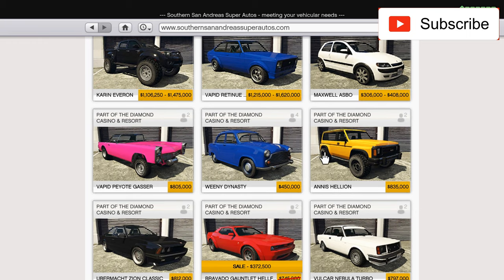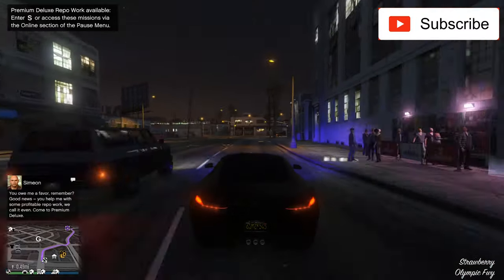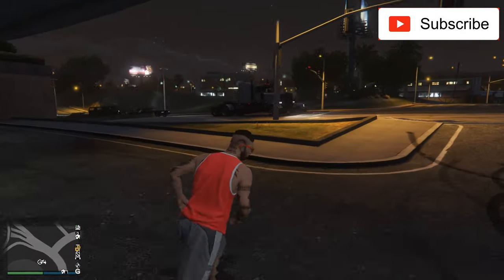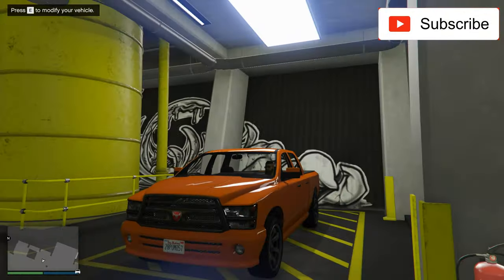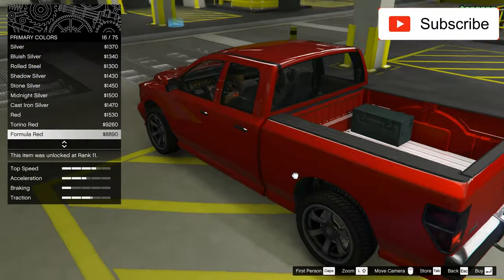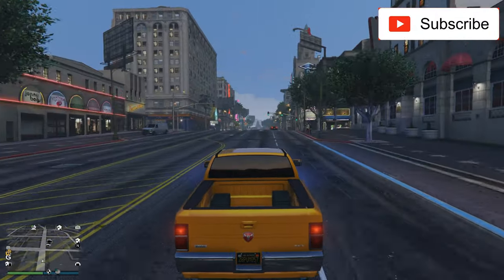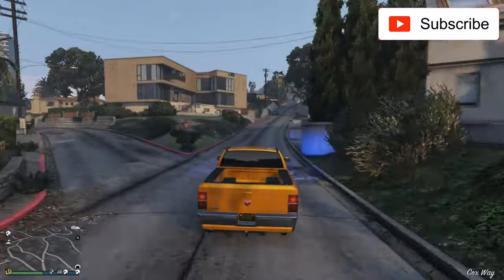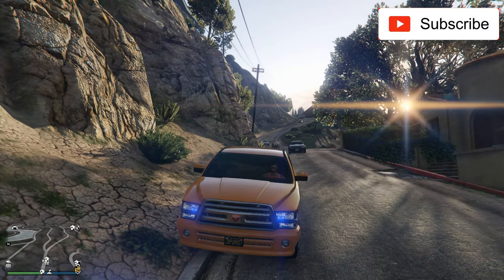Bravado Bison Review & Best Customization & Test Drive GTA 5 Online Dodge Ram Pickup - NICE CAR! NEW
The Bravado Bison is a midsize double-cab pickup truck that appears in Grand Theft Auto V and Grand Theft Auto Online.

The truck's front end appears to have design influences taken from the styling of the fourth generation Dodge Ram, and minor influences from the second generation Toyota Tundra. The rear is based on the twelfth generation Ford F-150. The cab design is slightly reminiscent of that of the 1999 Chevrolet Silverado.